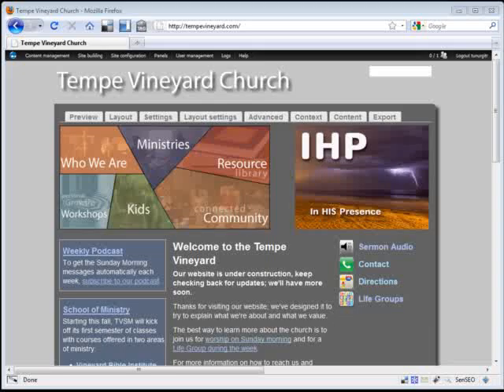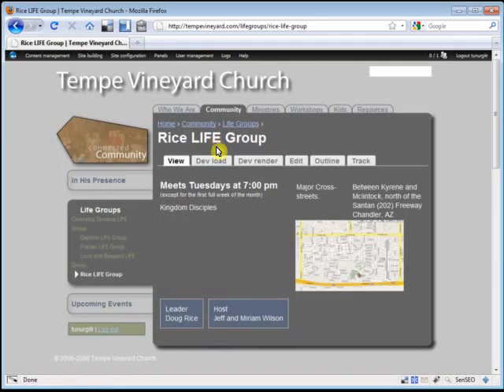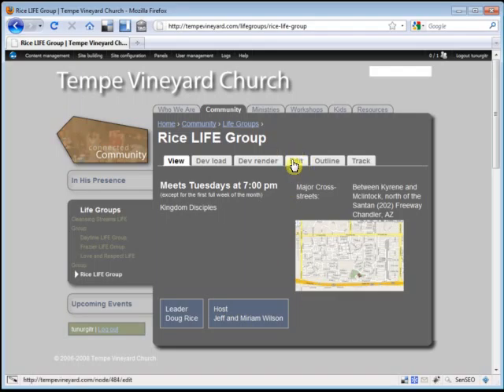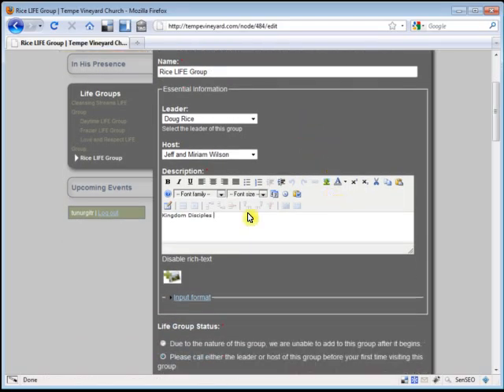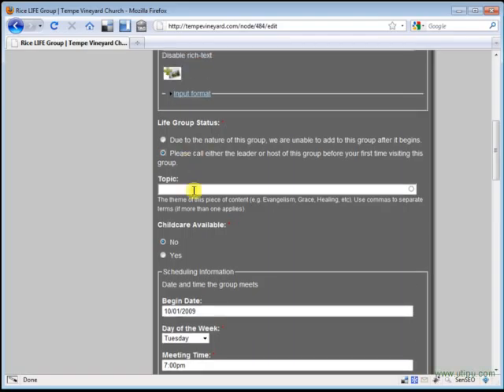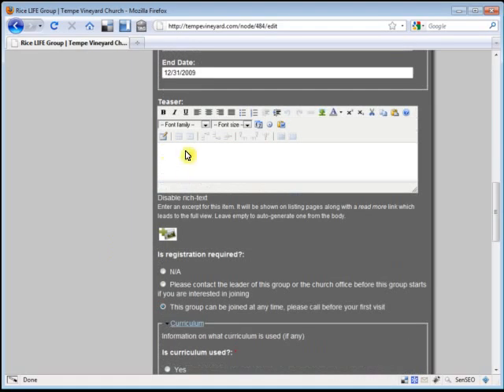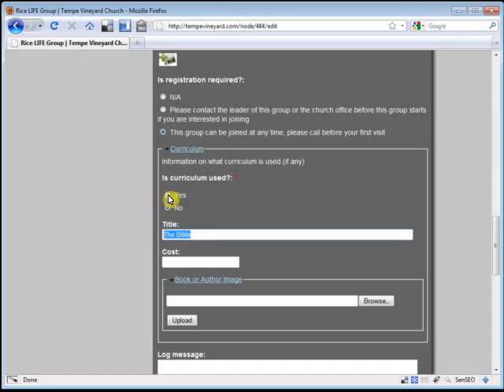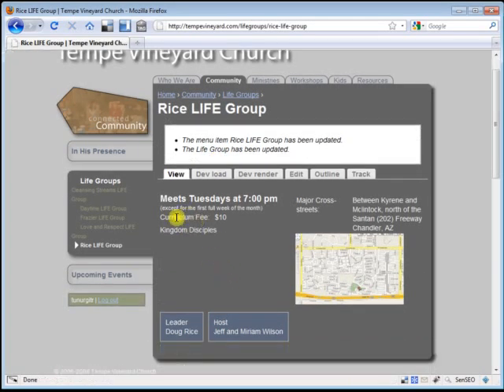TVC Website - Life Groups (1/2)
Part 1 of working with Life Groups